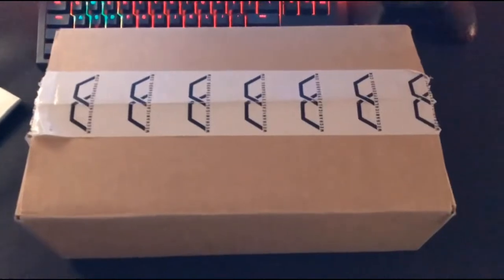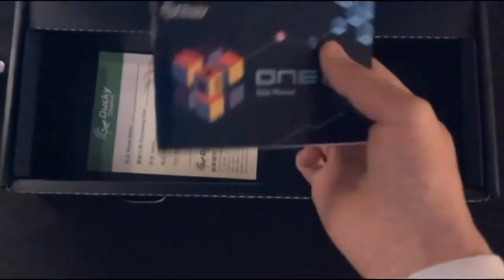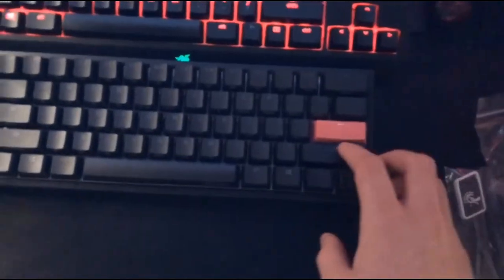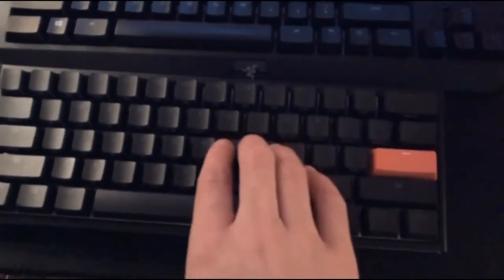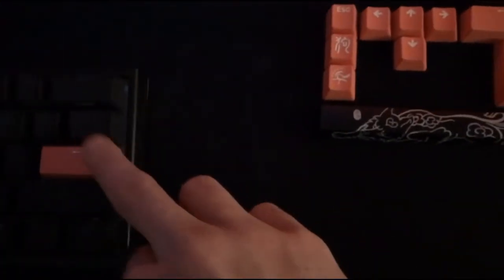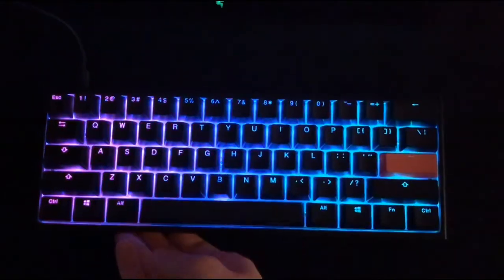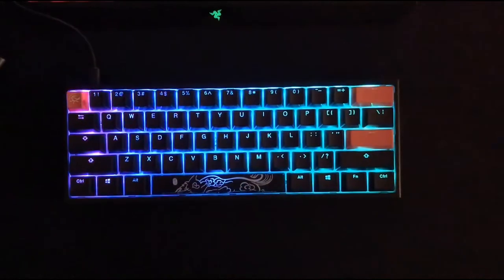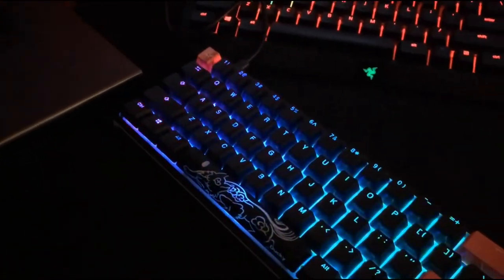**BEST MECHANICAL KEYBOARD OF 2019** | Duck One Two Mini | UNBOXING!!!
Hello everyone I hope you enjoy watching me play as much as I enjoy filming and making these videos :) Please don't forget to show some support and leave a like and a comment and let me know how you feel about my game play and I'll be sure to answer any questions you may have